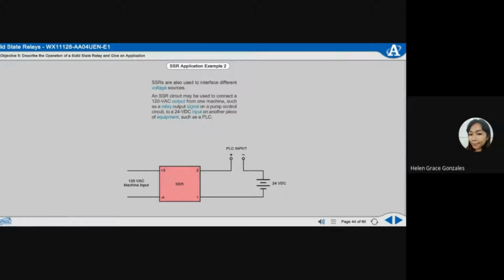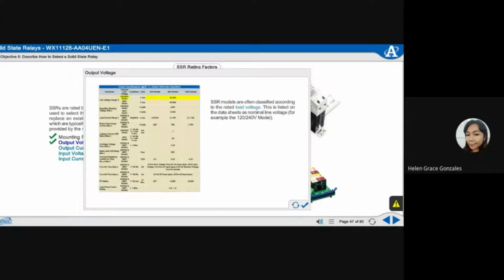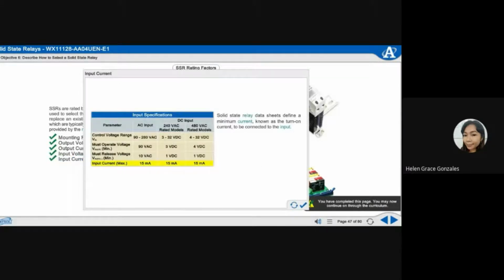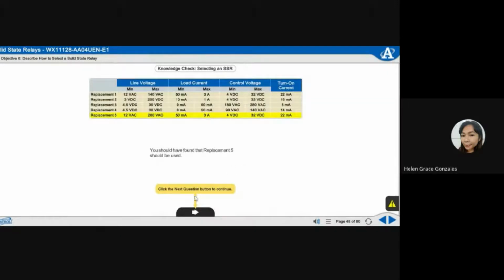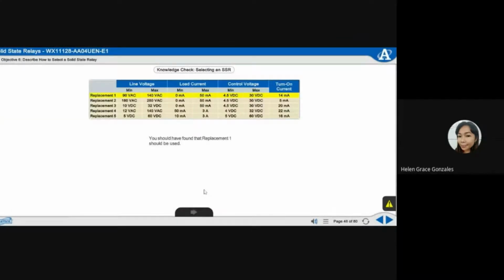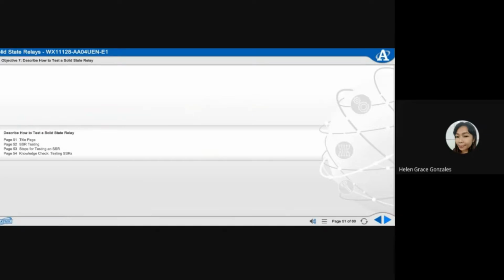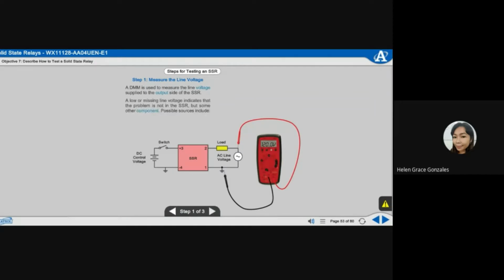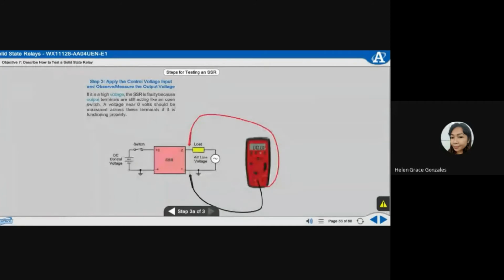EMT 313 - Robotics 1 - Solid State Relays 6-7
Solid State Relays

Segment 1 - Transistors
Objective 1 - Describe the Operation of a Bipolar Junction Transistor
Objective 2 - Describe the Electrical Characteristics and Physical Properties of Bipolar Junction Transistors
Objective 3 - Describe the Operation of a Transistor Switching Circuit
Objective 4 - Describe How to Test a Bipolar Junction Transistor

Segment 2 - Solid State Relay
Objective 5 - Describe the Operation of a Solid State Relay and Give an Application
Objective 6 - Describe How to Select a Solid State Relay
Objective 7 - Describe How to Test a Solid State Relay

Segment 3 - Machine Interfacing
Objective 8 - Describe the Function of a Machine Interface Circuit
Objective 9 - Describe How to Interface Machines Given Their I/O Characteristics
Objective 10 - Describe How to Interface Sensors to an Input Module

Reference: Amatrol Learning Center